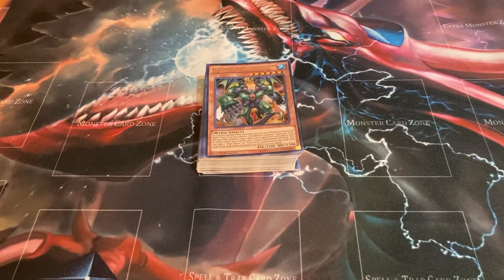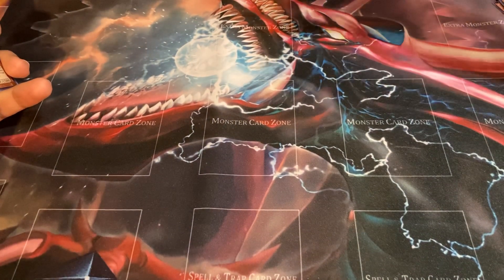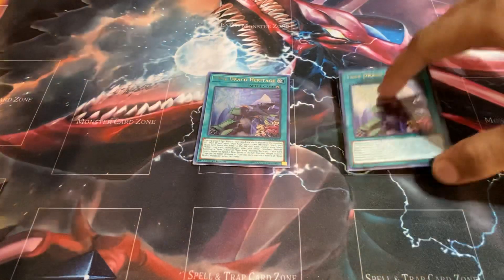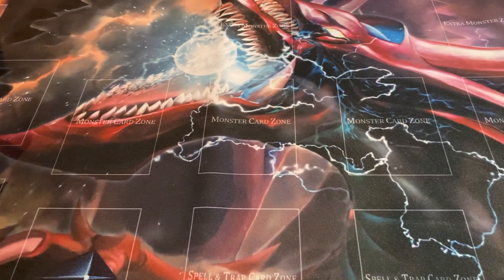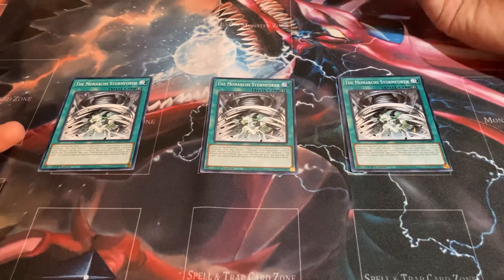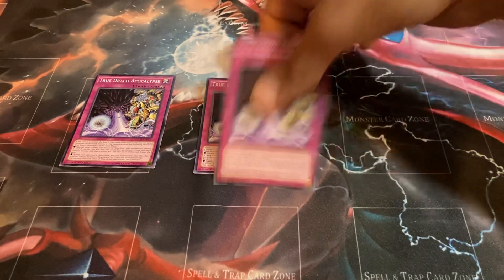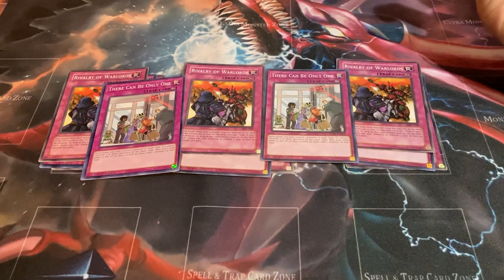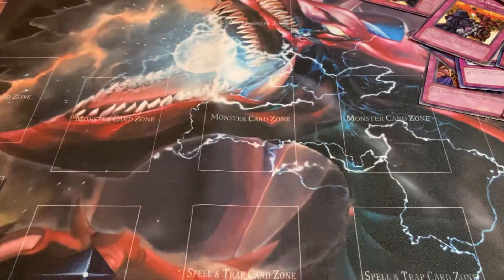True Draco Deck Profile!!! Yu-Gi-Oh! Deck Build October 2022! TCG